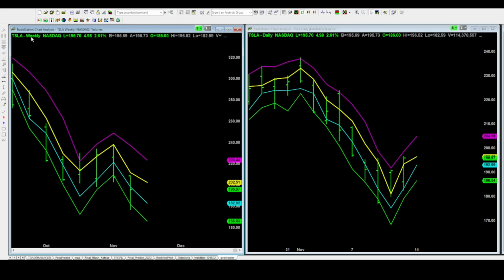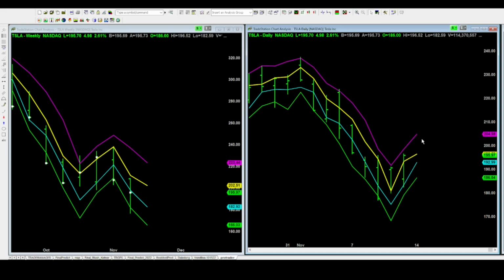#107 Tesla TSLA Stock Price Prediction for Next Week - What Will Happen for Weekly High & Low?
#107 Tesla TSLA Stock Price Prediction for Next Week - What Will Happen for Weekly High & Low Next Week?